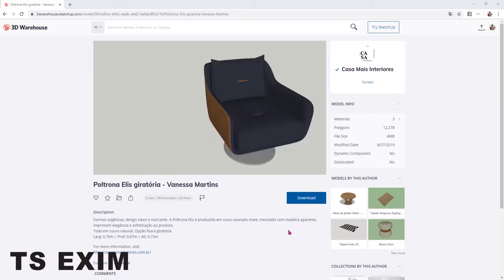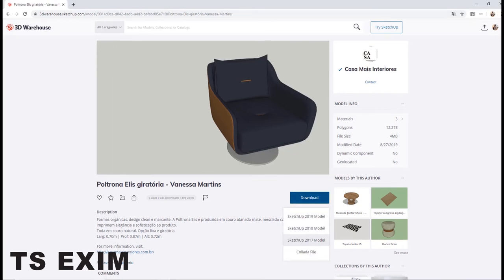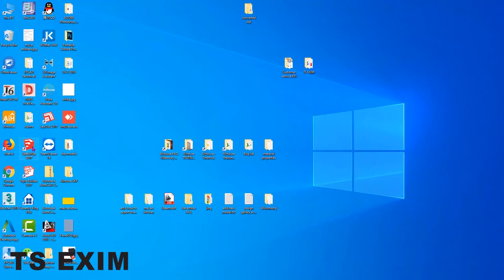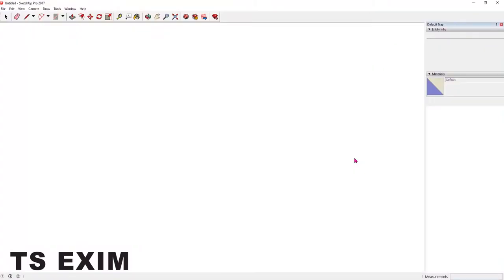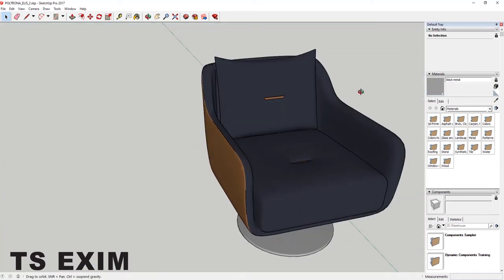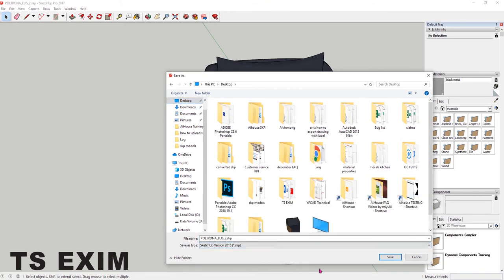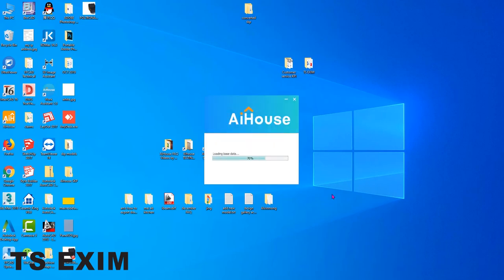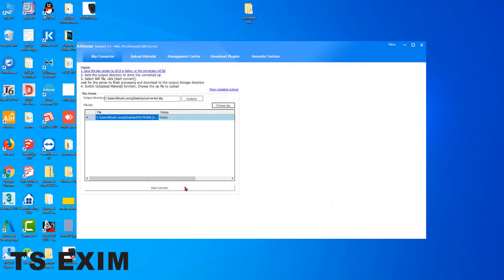[Technical FAQ] Skp save as lower version | AiHouse